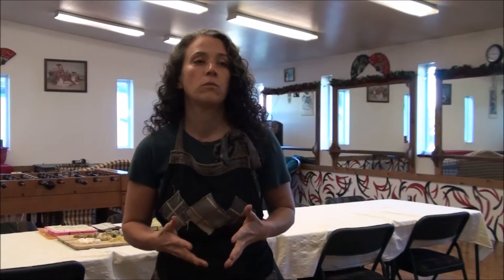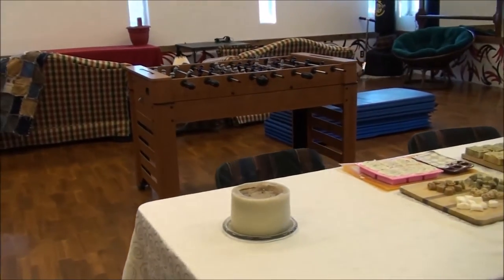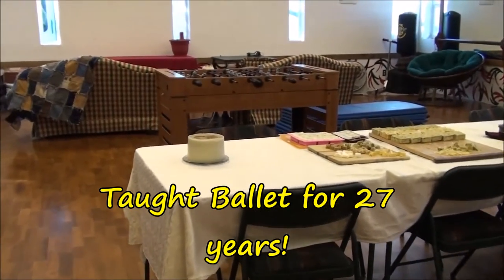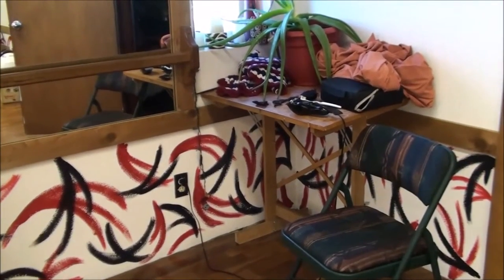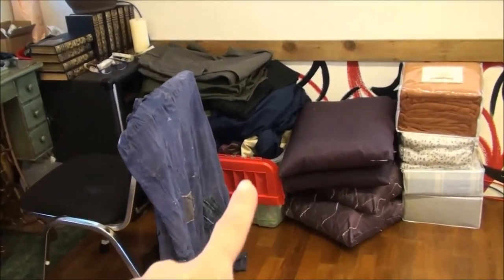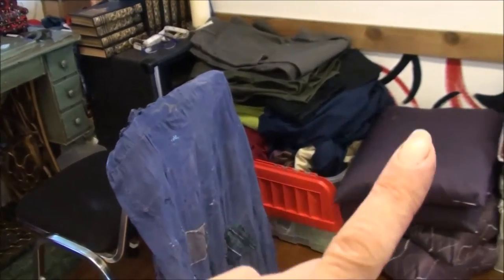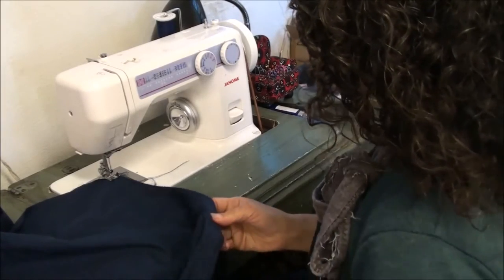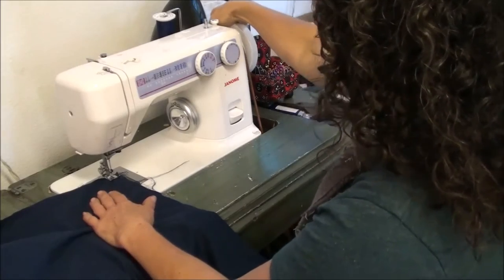Using a Treadle Machine (and a tour)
How to use a treadle sewing machine plus a tour of my Do Jang/Dance room and its many purposes

Janome Treadle Machine